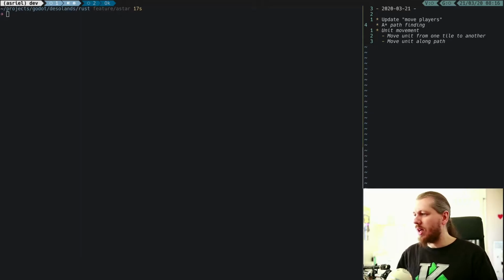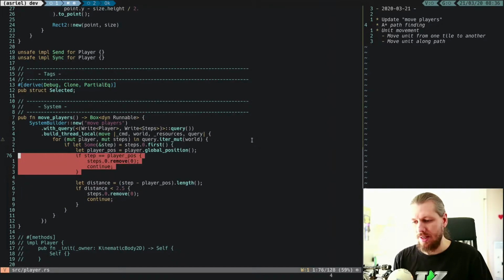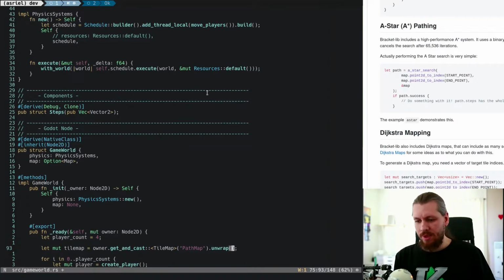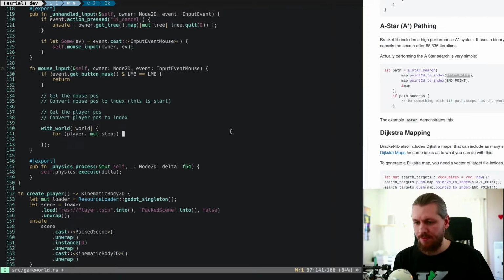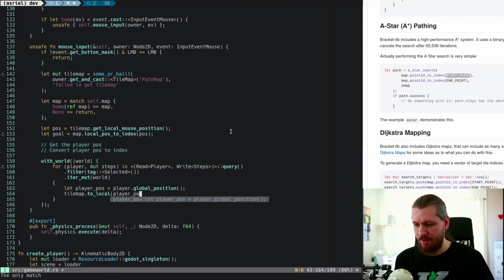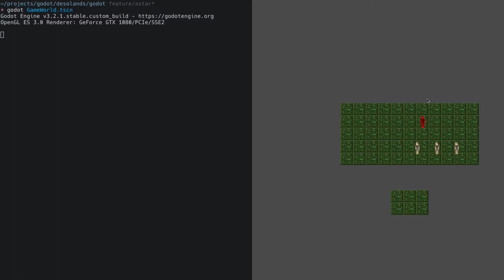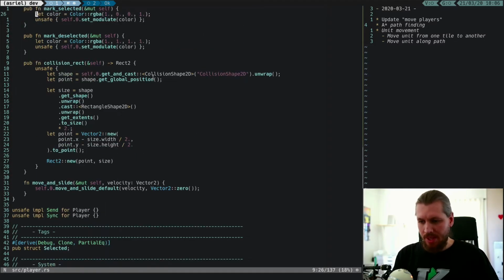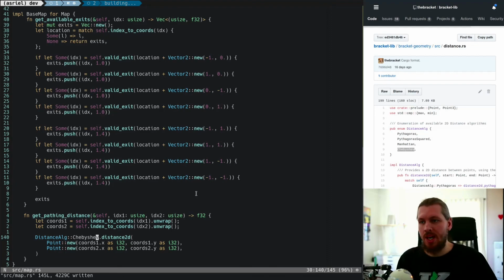Dev log #5: Unit movement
Today: unit movement and some path finding.